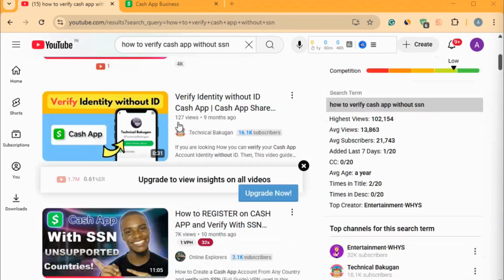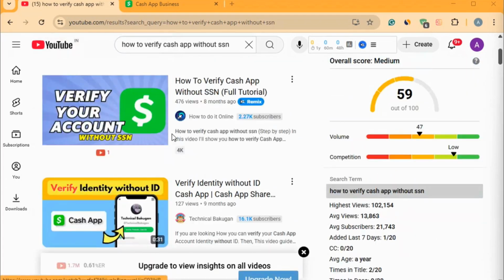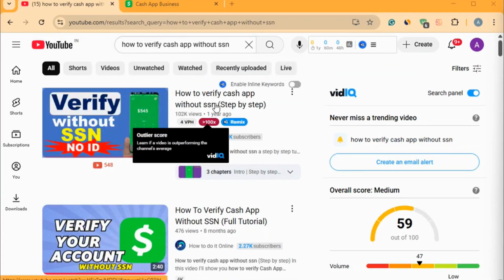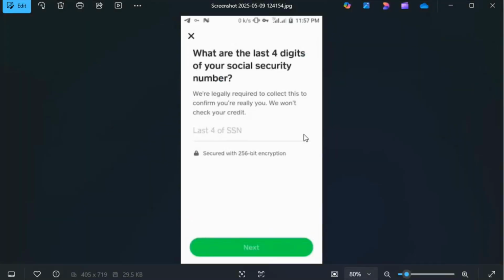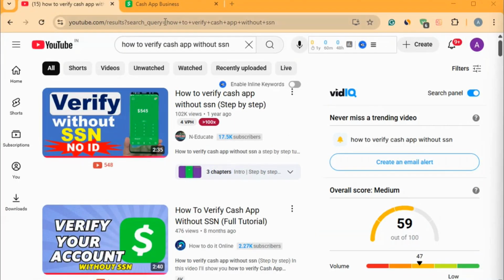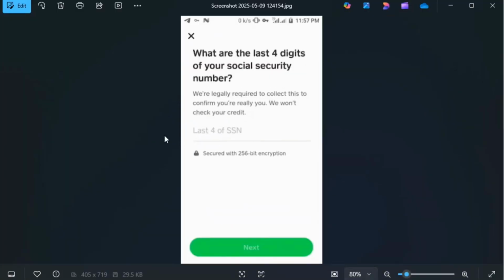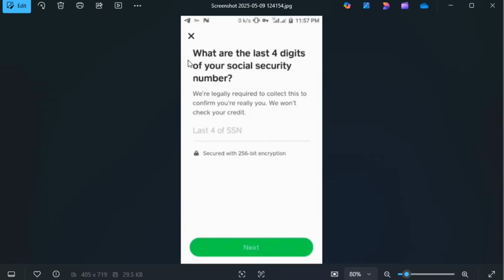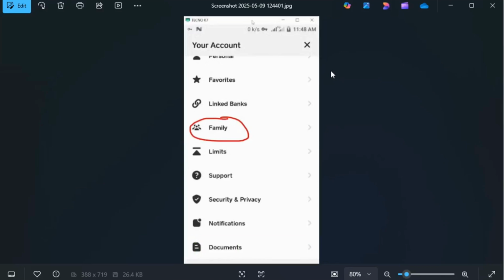✅ How to Verify Cash App Without SSN (2 Real Methods That Works)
In this video, Cash App Advisor explains two working methods to use and verify Cash App without needing a Social Security Number (SSN). Many people are looking for ways to use Cash App when they don’t have an SSN — and we’re here to help!

🔹 You’ll learn:

Why most YouTube videos don’t show real methods
How to verify your Cash App account using a business account
How to use the Family feature on Cash App without SSN
Limitations of using Cash App without SSN
Real screenshots for easy step-by-step guidance

How to verify Cash App without SSN?
How to verify Cash App account without SSN?
Can I verify Cash App without SSN?
How to verify Cash App without social security number?
Cash App no SSN to verify identity.
How can I verify my Cash App without SSN?
How to verify Cash App account without ID?
Can I get Cash App without SSN?
Verify identity Cash App without SSN?
Can you verify Cash App without SSN?
How to verify your Cash App without SSN?
How to verify my Cash App without SSN?
How do I verify my Cash App without SSN?
Cash App verification without SSN?